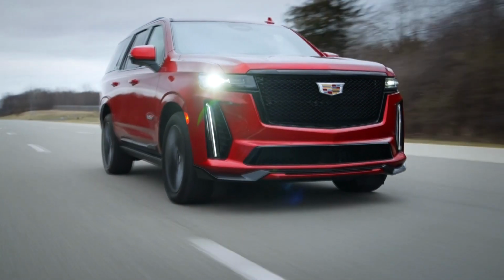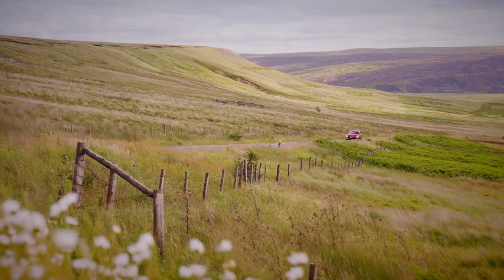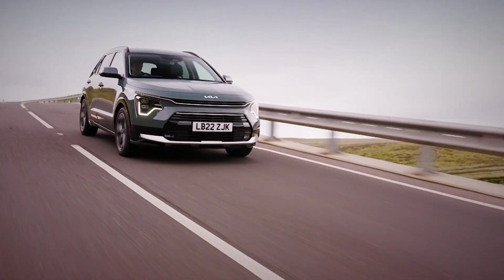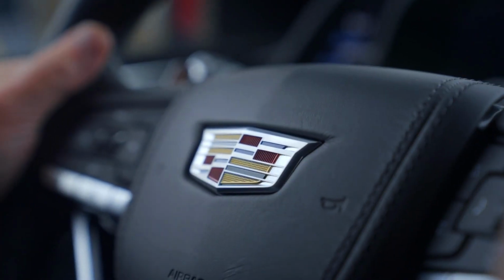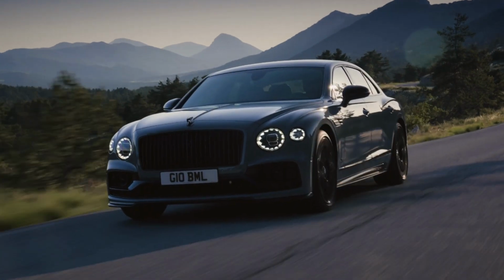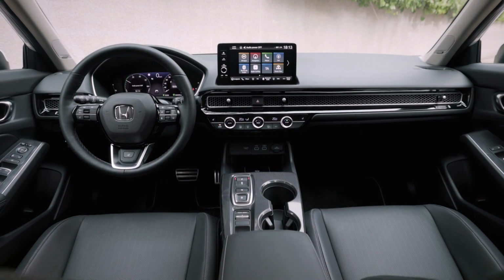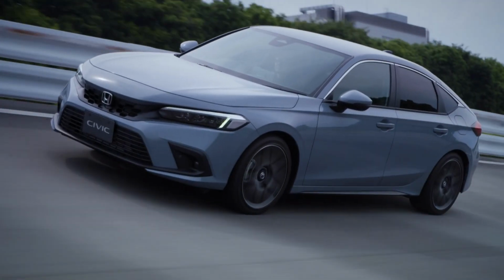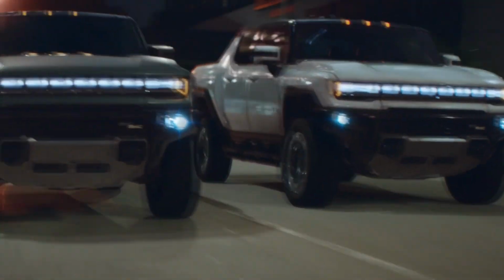⚡ FULL EPISODE - Behind the wheel of the all-new Kia Niro and MORE in Auto Mundial Ep30-22⚡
This time, we get behind the wheel of the all-new Kia Niro. There’s an electric one on the way, but what’s it like as a hybrid? Cadillac’s new Escalade-V squares up against the Mercedes G-Class, and we take a look at Bentley's new Flying Spur S. Plus, the new Honda Civic, and the return of Hummer.

Featured Cars
KIA NIRO
CADILLAC ESCALADE-V
BENTLEY FLYING SPUR S
HONDA CIVIC
GMC HUMMER SUV EV